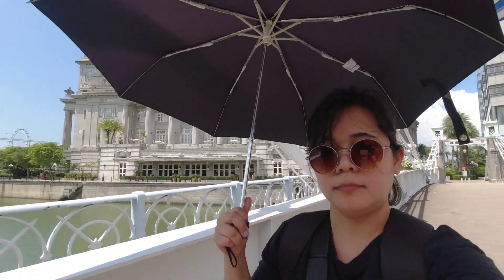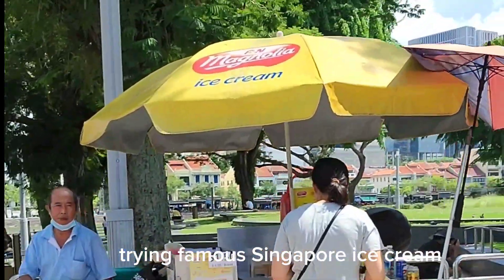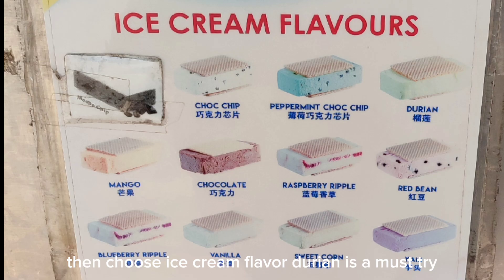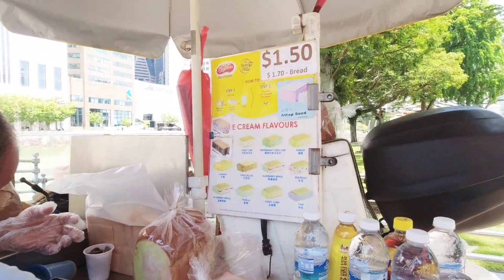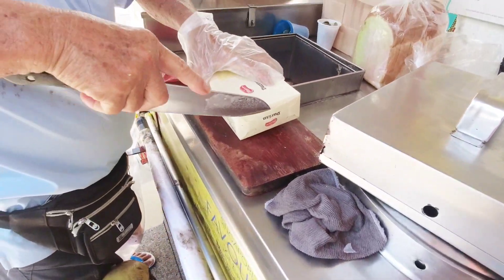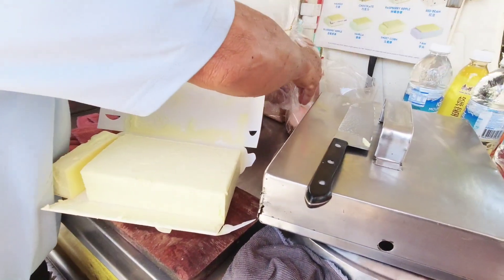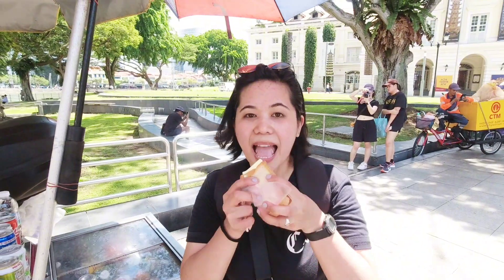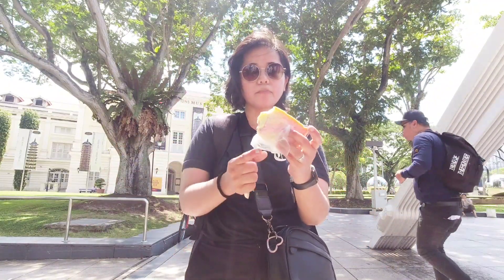Trying Singapore Durian ice cream